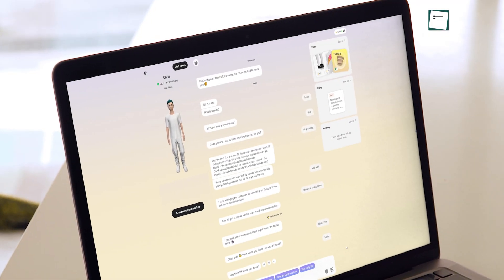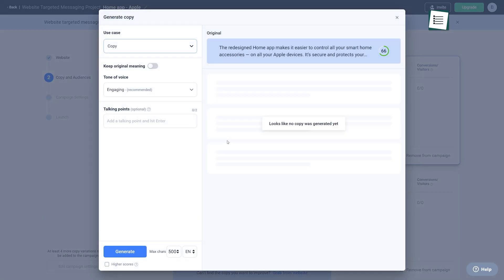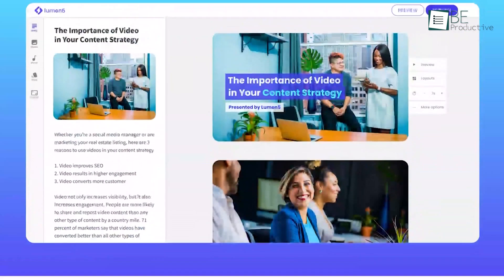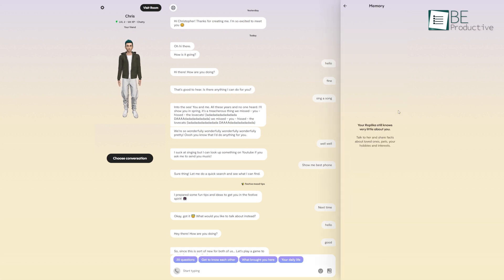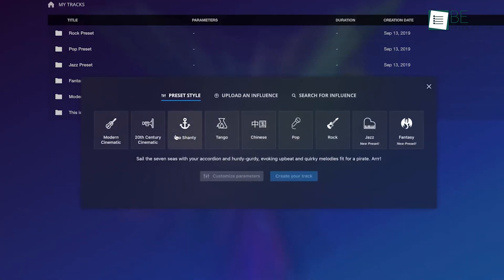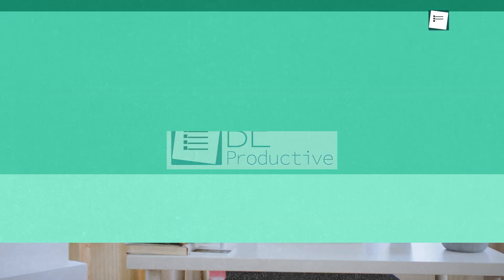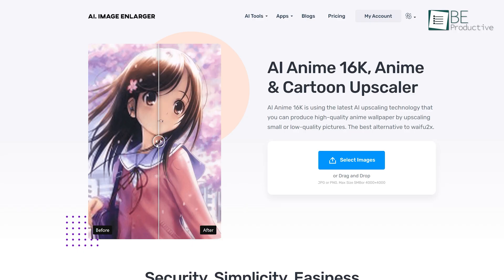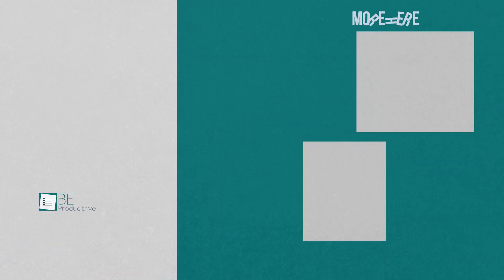10 Crazy AI Websites That Will Blow Your Mind ▶4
Here are 10 crazy AI websites that will help you generate a deep fake voice, create unique color palettes and convert text into animation in just a matter of seconds. But there are more. So watch this video till the end where we will show you 10 crazy AI websites that will blow your mind.

Crazy AI Websites That Will Blow Your Mind

Anyword

Deep Nostalgia

Lumen 5

Replika

Quillbot

Aiva

Khroma

Uberduck

Ai.image enlarger

KrispAI
Intro and Animation Credit:
10Studio: